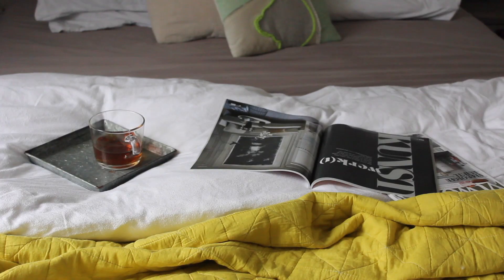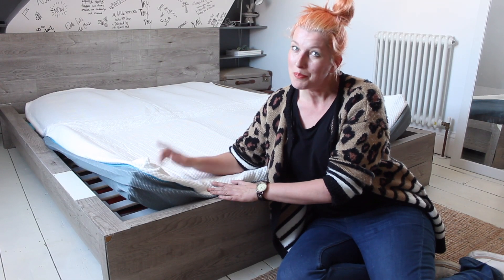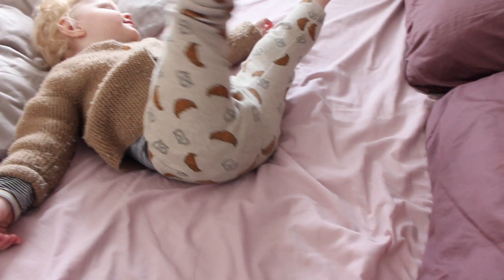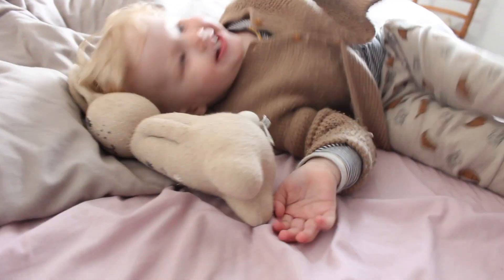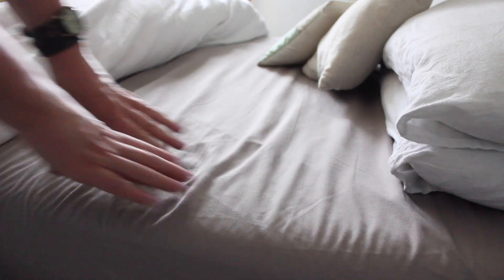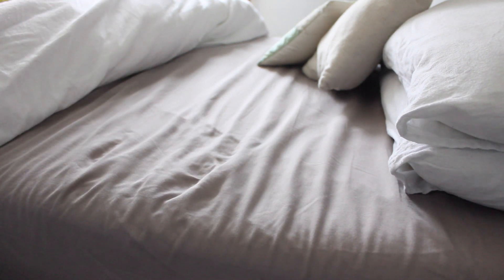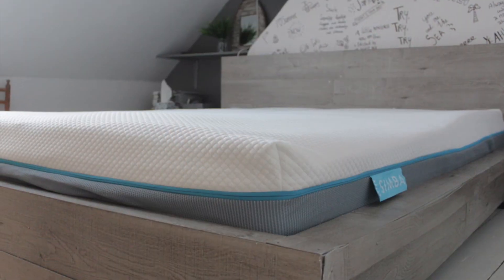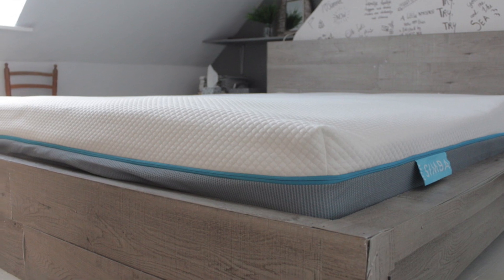Simba mattress review, my month trying out the Simba mattress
AD- gifted item
Four weeks ago I got gifted a Simba Sleep mattress to try out and to give you my honest opinion about. Have a look at how I got on and to see if baby Kiki and Kermit the dog like it too, yes the dog goes on our bed. :D

My new book Pallet wood projects for outdoor spaces is out now!!

Have a look at my books Made with Salvaged Wood, Making Concrete pots, bowls and platter, Furniture Hacks and Crafting with Mason jars are all published by Cico Books (Ryland Peter& Smalls) and available worldwide.

Handmade home brings you easy to follow and frugal CRAFT tutorial or LIFESTYLE videos.